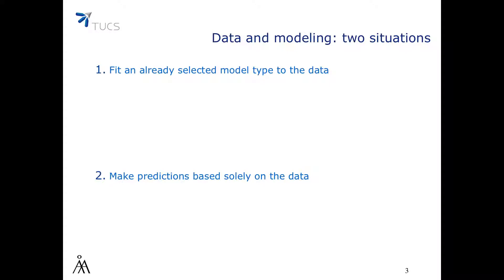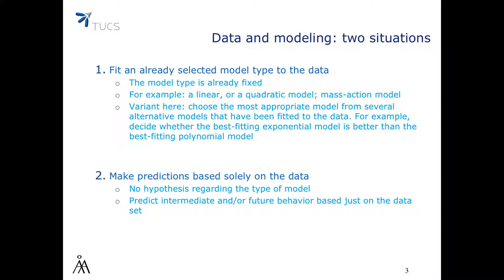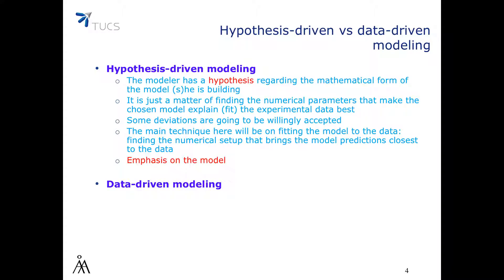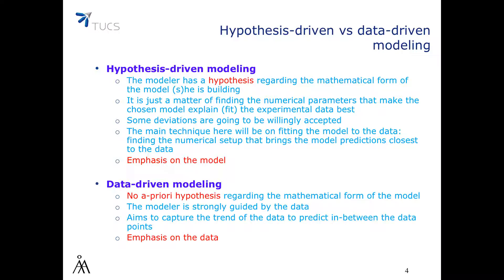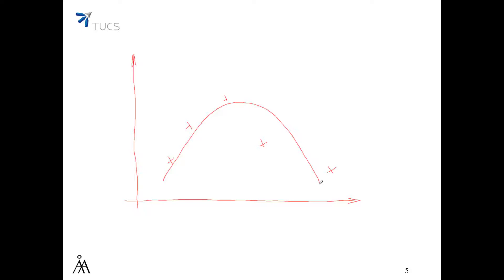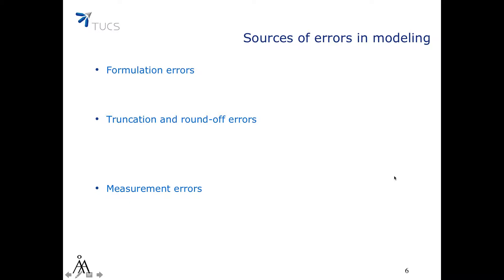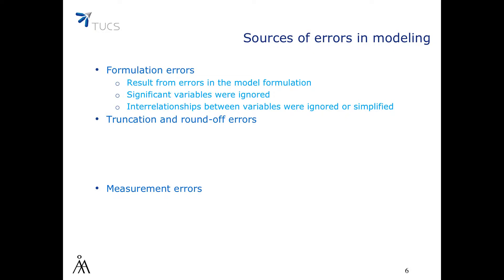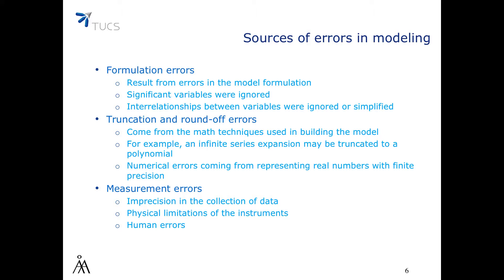1.2 - Hypothesis-driven vs. data-driven modelling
This is part of the "Computational modelling" course offered by the Computational Biomodeling Laboratory, Turku, Finland.
In this video we discuss about hypothesis-driven vs. data-driven modelling